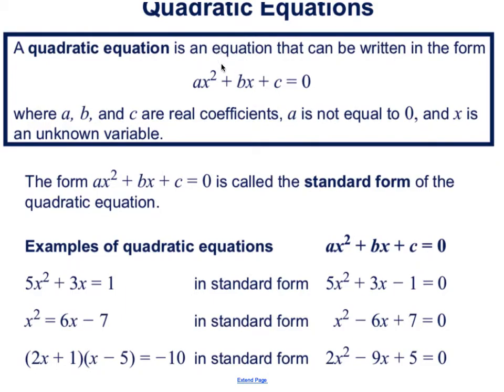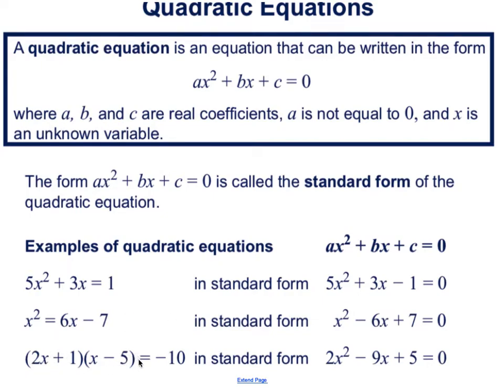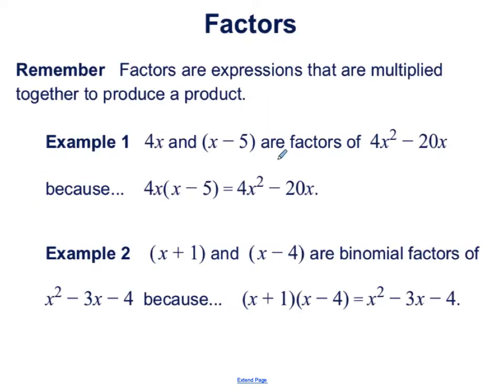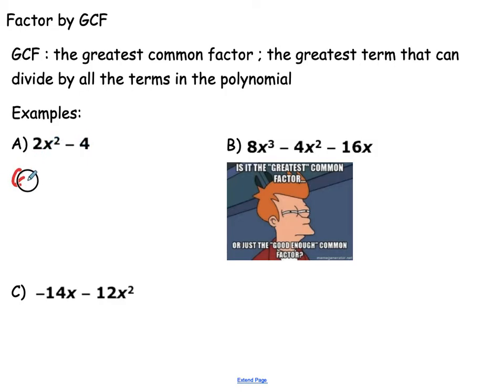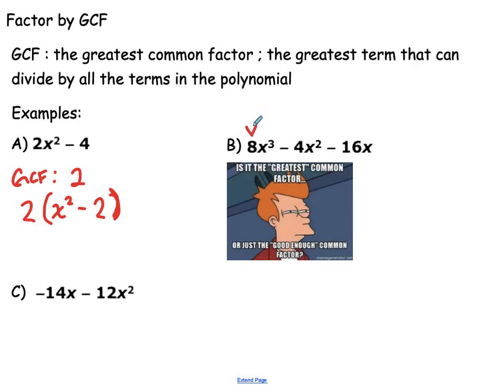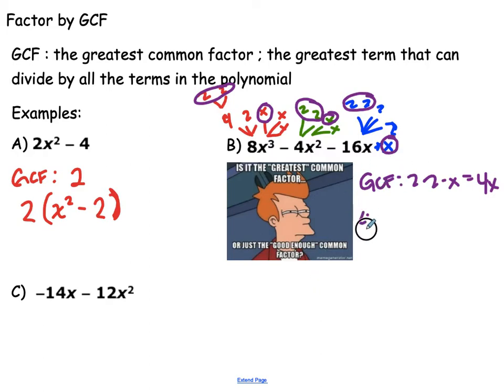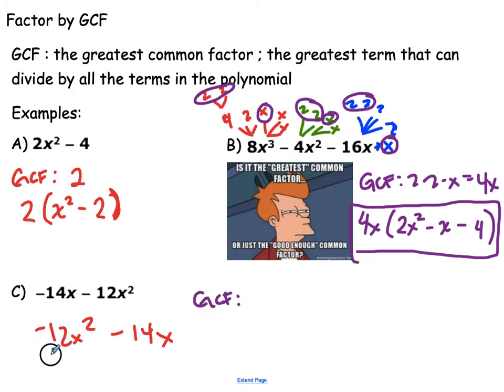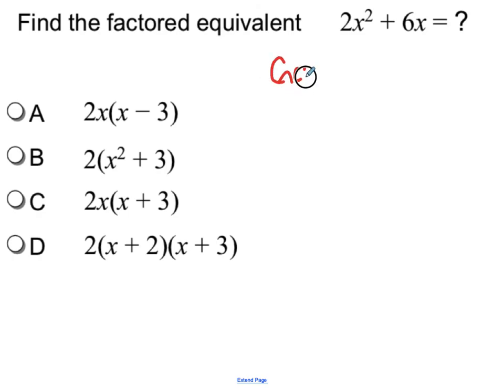Solve by Factoring Ex 1 GCF